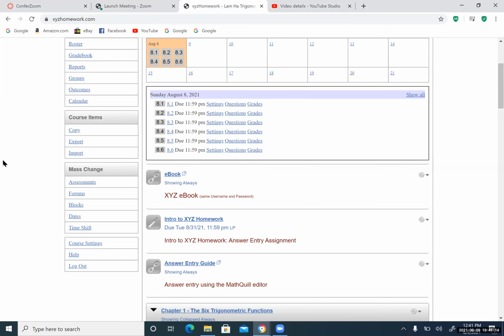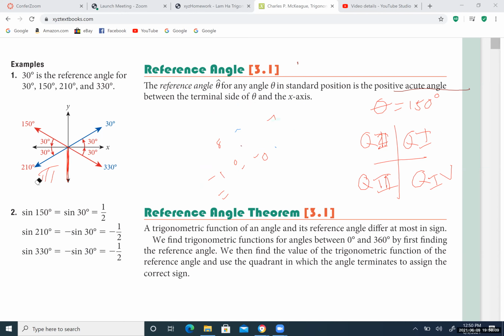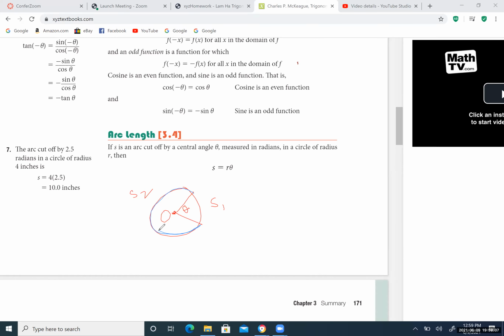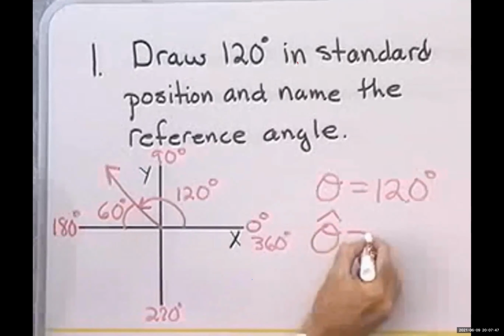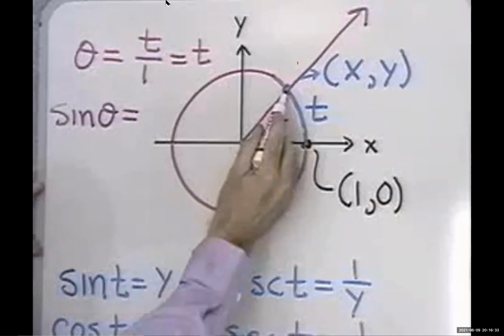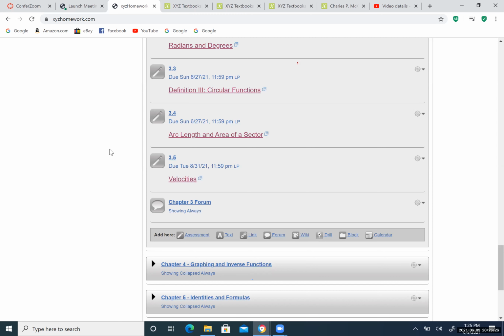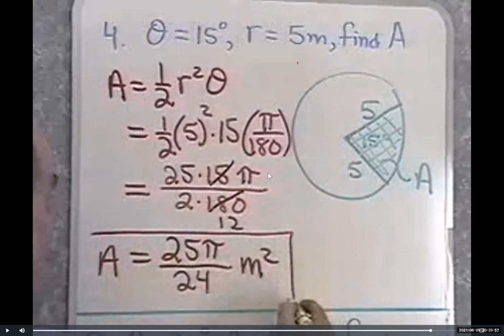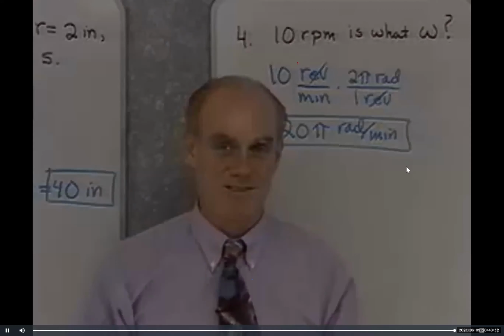[TrigxyzHW]- Chapter 3-Ms. LamHa